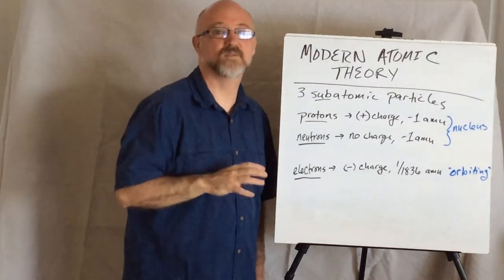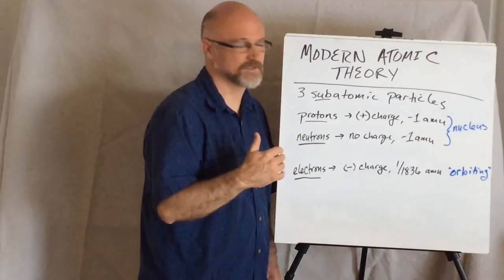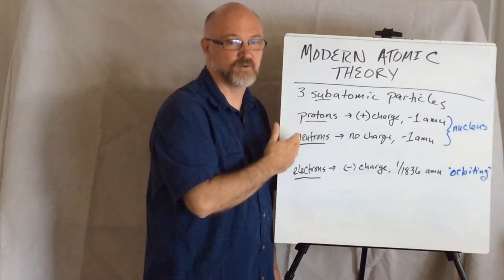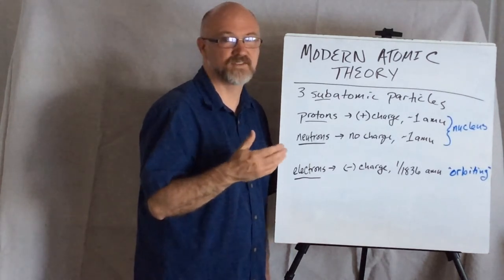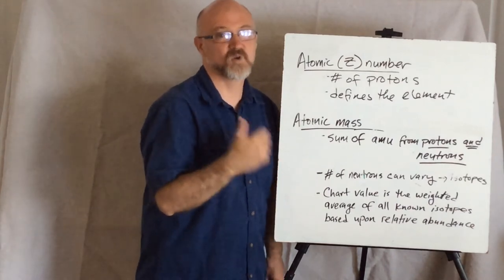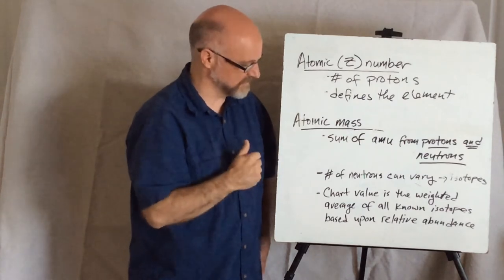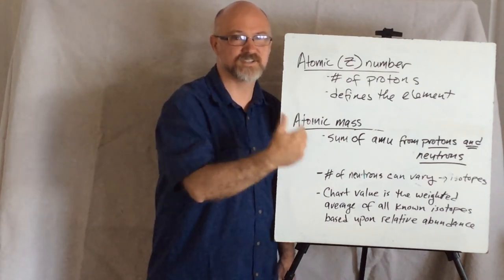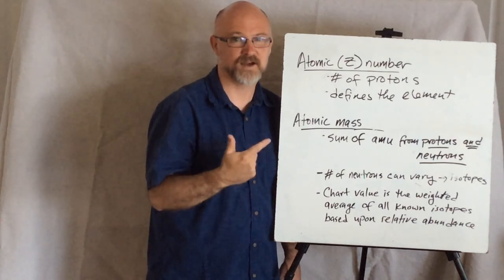What Atoms Are Made Of: Atomic Structure Quick Overview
What is an atom?  What makes each element's atoms unique?  In this episode I answer those questions by taking a look inside an atom to explore the 3 subatomic particles: protons, neutrons, and electrons.